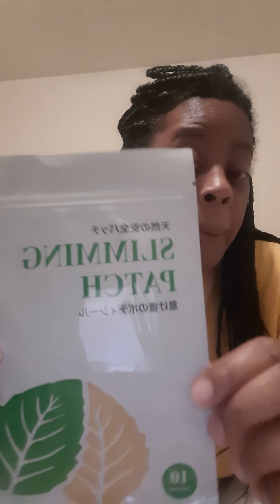Necy's Review | Slimming Patches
Slimming patches 10 in this package. I only brought 1 pack I needed to have gotten 3 packs to use for 30 days. Since you know that I am on the pregnancy journey I am not going to be able to use it according to the package.